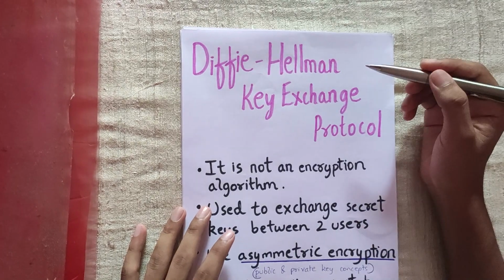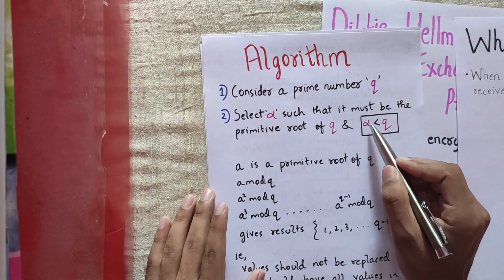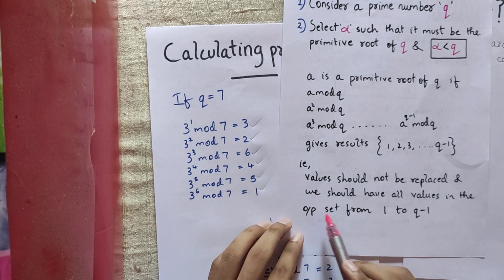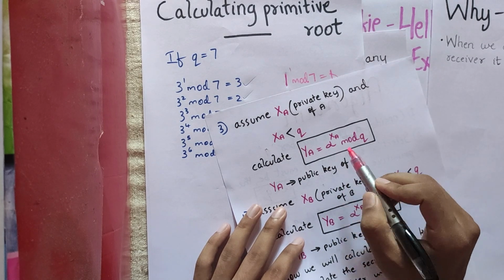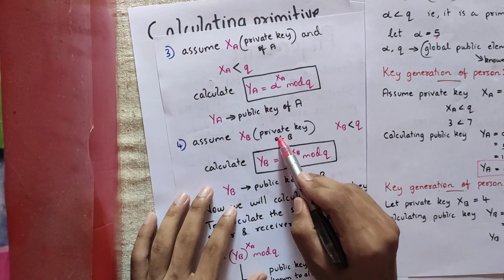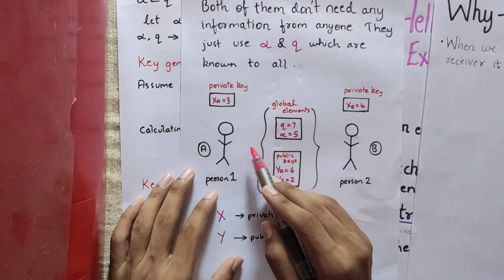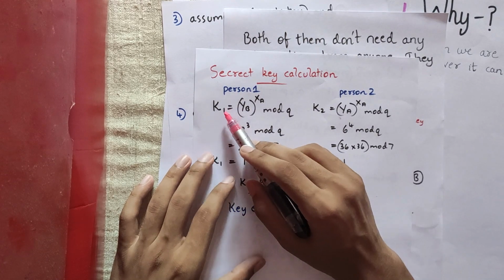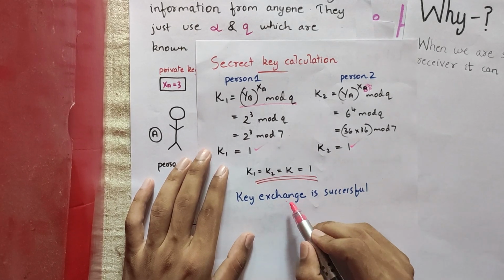Diffie-Hellman key exchange protocol, Algorithm(English)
Diffie–Hellman key exchange is a method of securely exchanging cryptographic keys over a public channel and was one of the first public-key protocols as conceived by Ralph Merkle and named after Whitfield Diffie and Martin Hellman. DH is one of the earliest practical examples of public key exchange implemented within the field of cryptography.